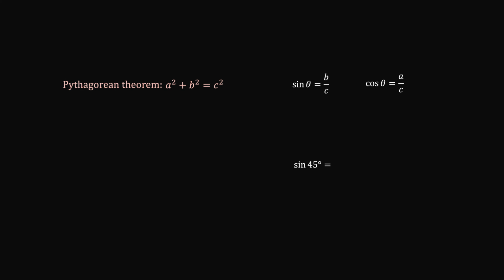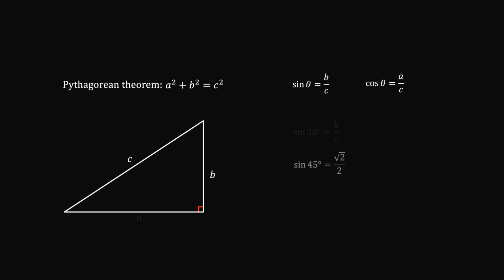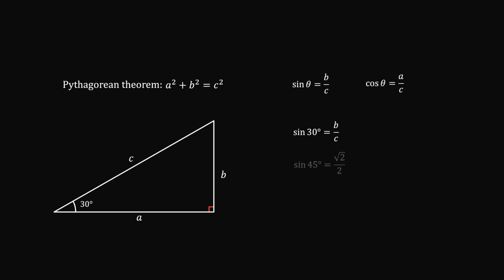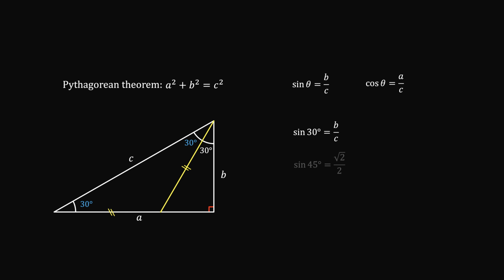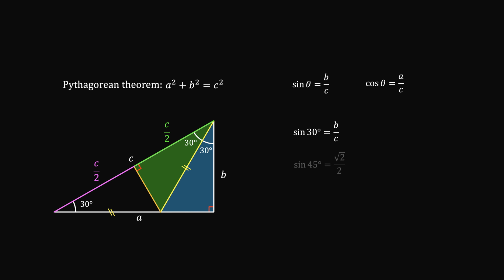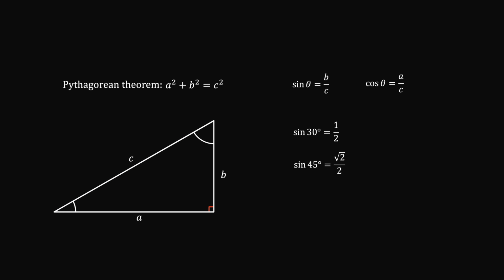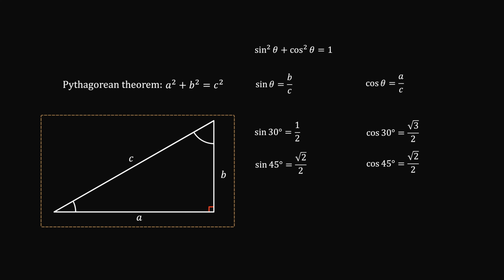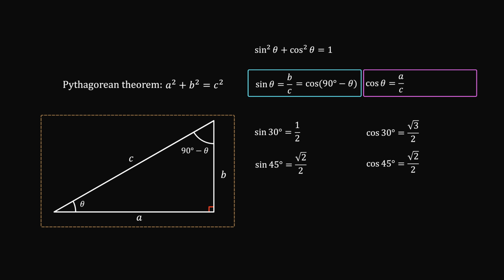How to get sine30, sine45, sine60 | How to use geometry to obtain basic sines: sin30, sin45 #2.2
In this lecture we will see how geometric reasoning can be used to derive sines for a few special angels.